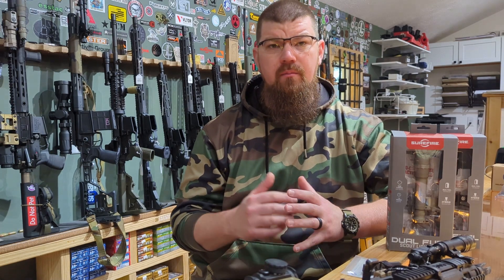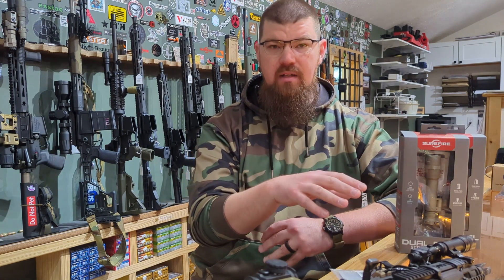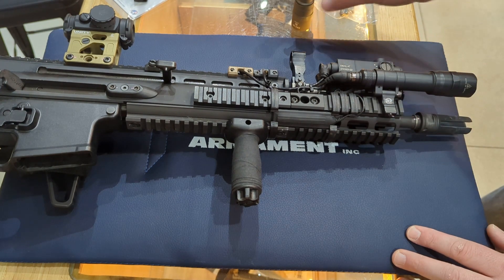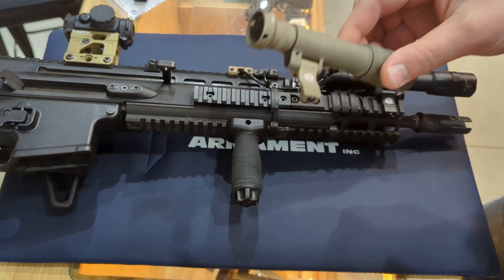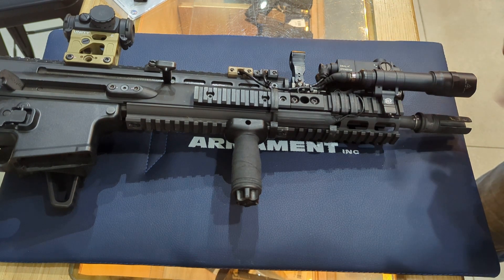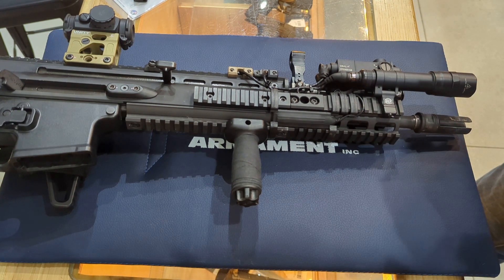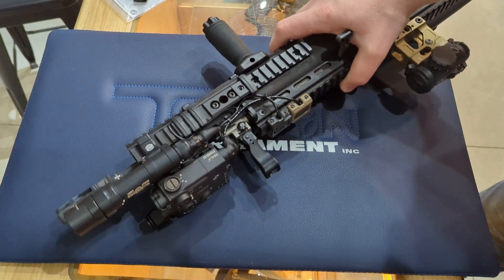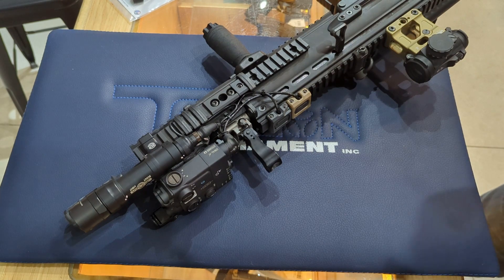Product Spotlight Surefire DF Pro Scout Light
This video details the advantages of the Surefire Scout DF Pro light.  Hands down the most versatile weapon light we sell.  It helps us grow to be able to deliver even more content!  If you haven't already checked out our website, go do that now!

Intro song by: Joey Cruz
The mission is Balance.